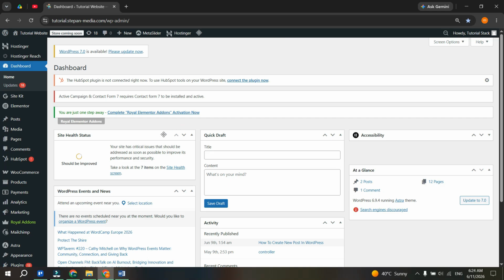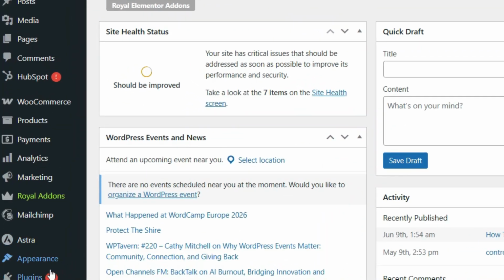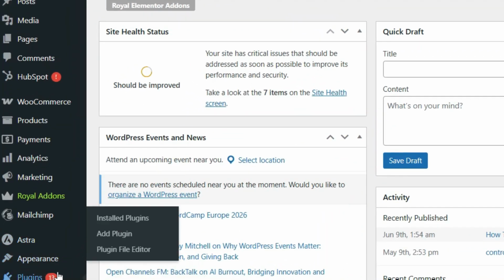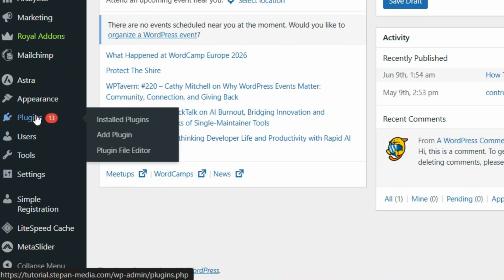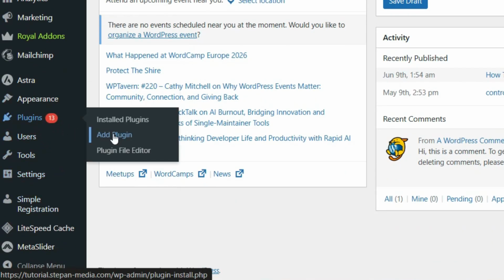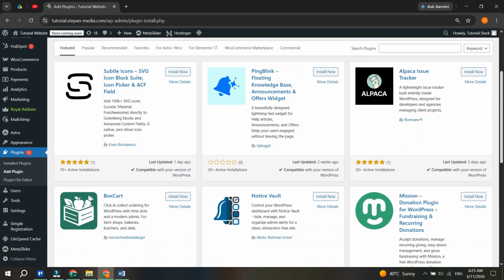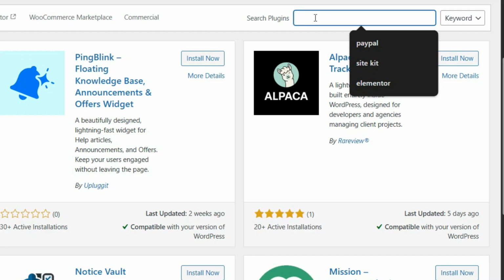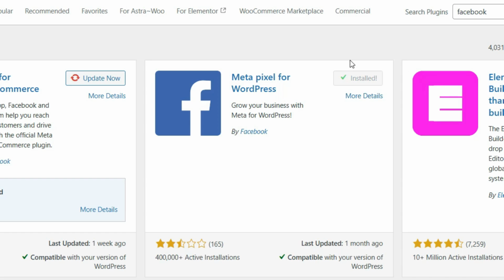How to Install a Plugin in WordPress (FAST & EASY)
How to Install a Plugin in WordPress | Add WordPress Plugin

This WordPress plugin installation tutorial shows how to add new features to your website using plugins. You’ll learn how to install plugins from the WordPress dashboard, activate a plugin, and check plugin settings. This guide covers WordPress plugin search, plugin upload options, activation steps, and basic troubleshooting. Follow along to add a WordPress plugin for SEO, forms, security, ecommerce, backups, or design tools.